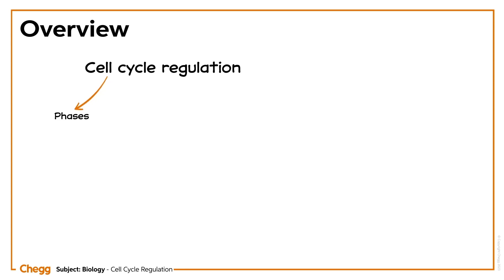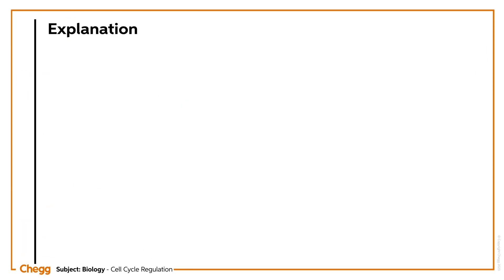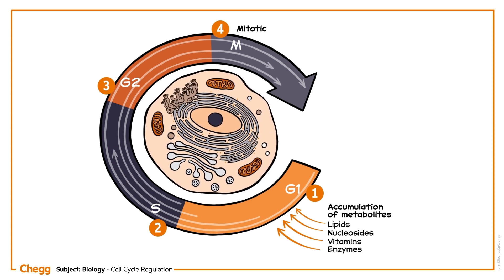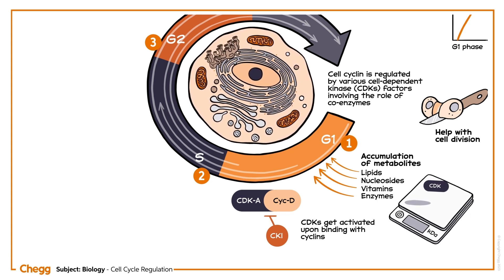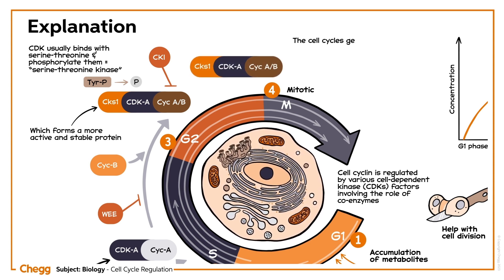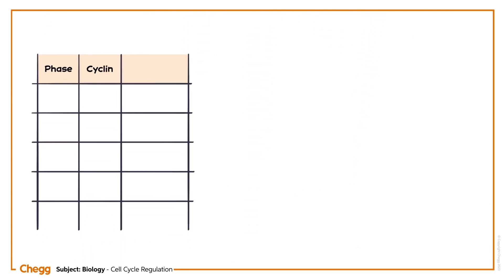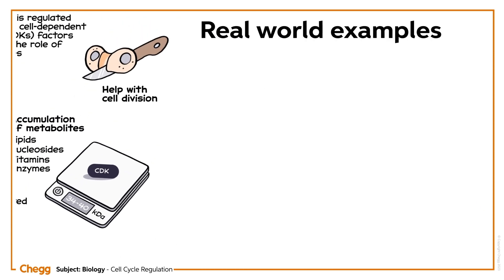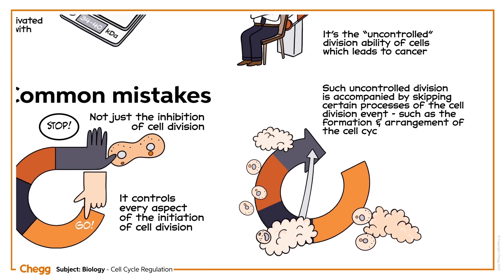What Is Cell Cycle Regulation? | Biology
Let's take a look at the concept of cell cycle regulation in biology. We'll cover the basic phases of the cell cycle (G1 phase, S phase, G2 phase, M phase), the factors involved in regulating the cell cycle, and the significance of CDKs (cell-dependent kinase) and cyclins in controlling the cell cycle. We'll also learn about how serine-threonine kinase, phosphorylation, and CDK inhibitors are part of cell cycle regulation.

00:00 Intro
00:07 Overview
00:23 Set up
00:42 Explanation
03:01 Common mistakes
03:21 Real world examples